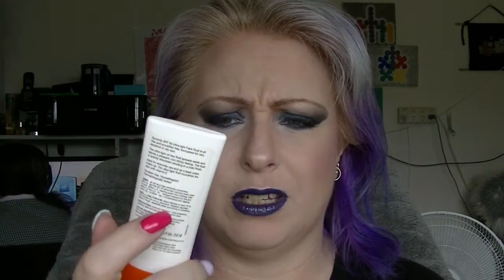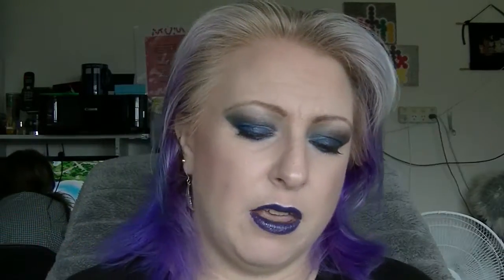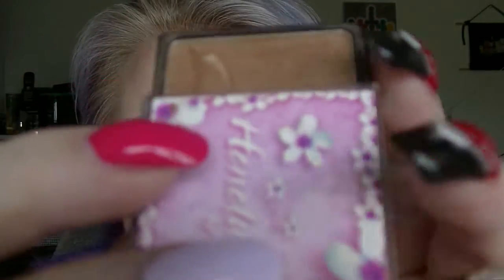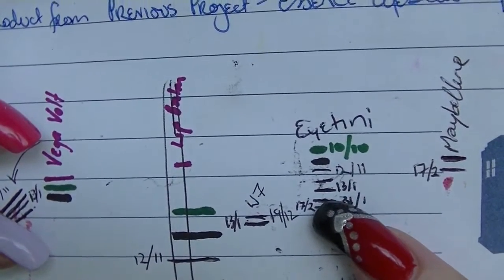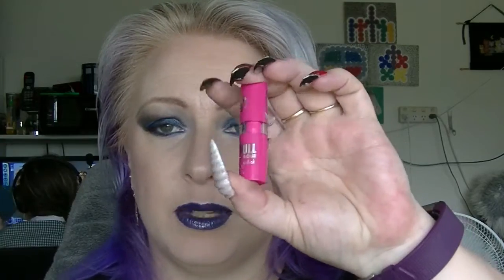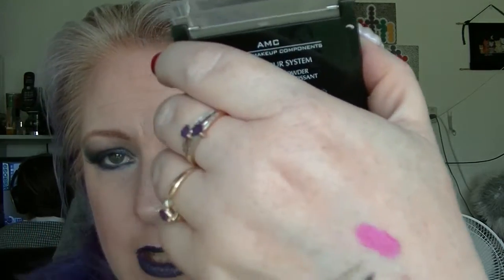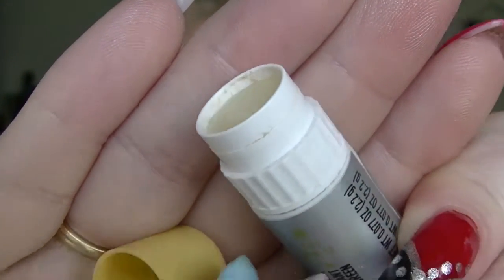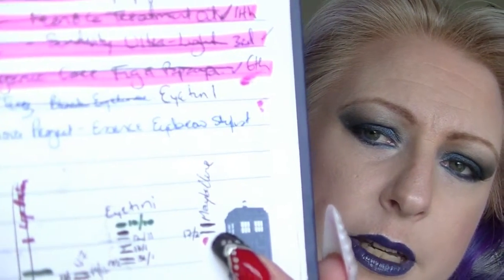Project 50 Pan Roulette Update #10